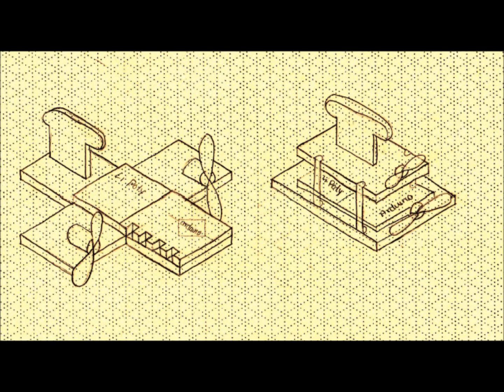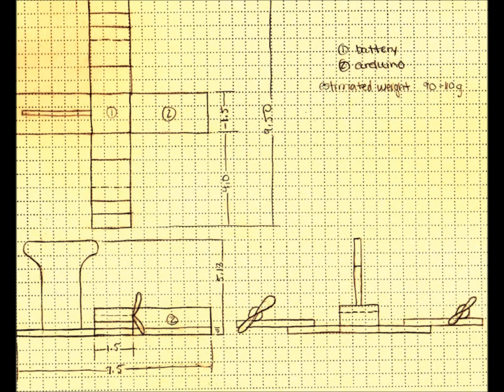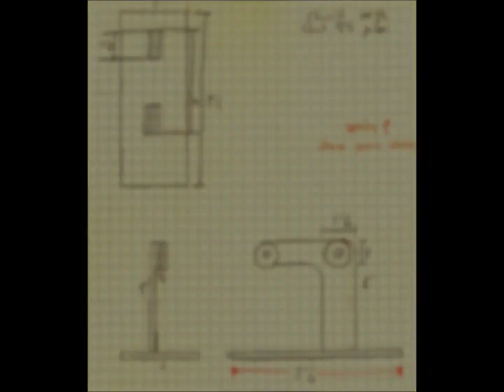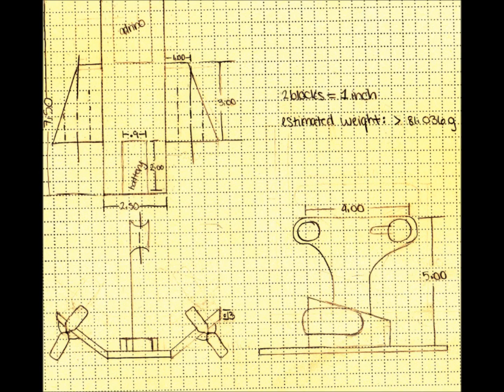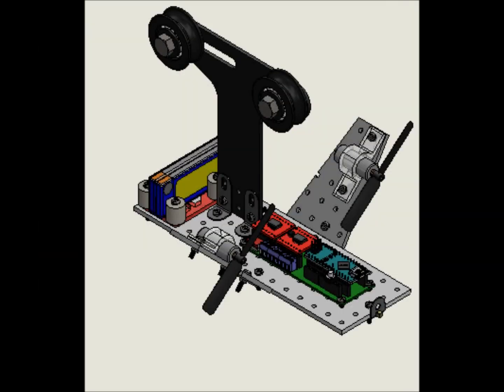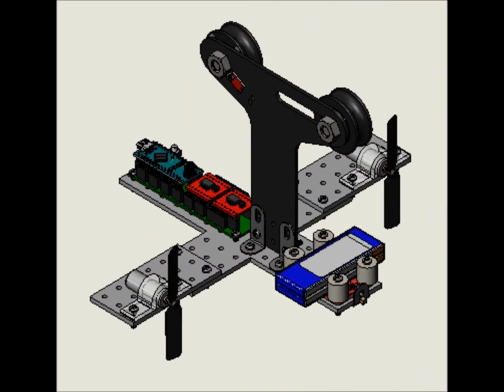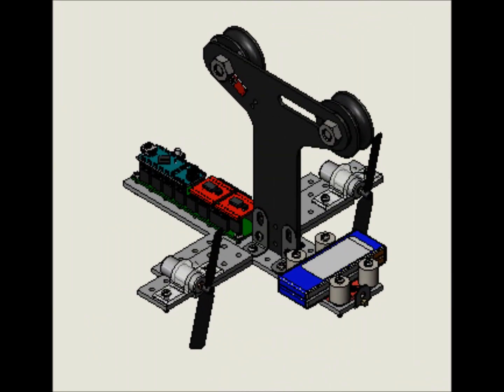AEV Video, Example 4 (SP13)